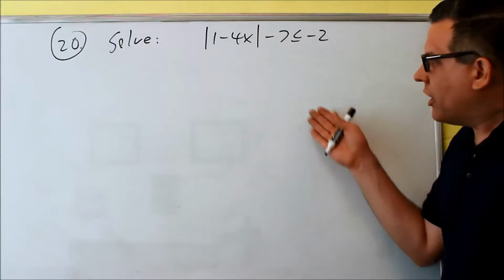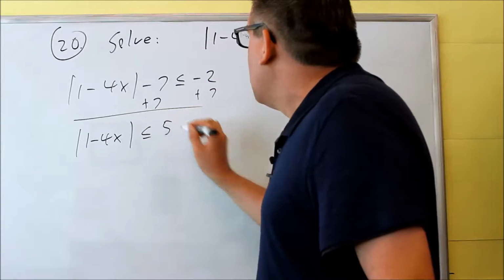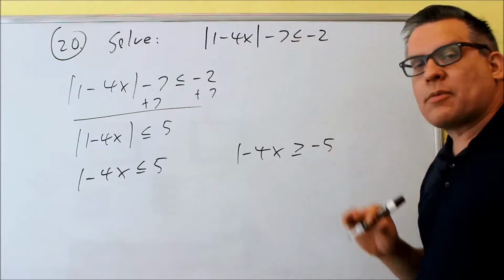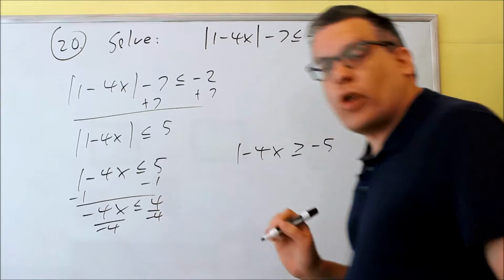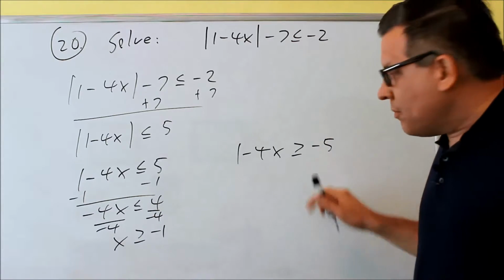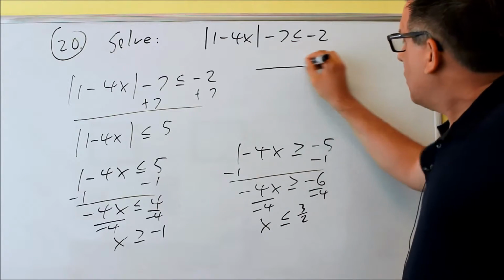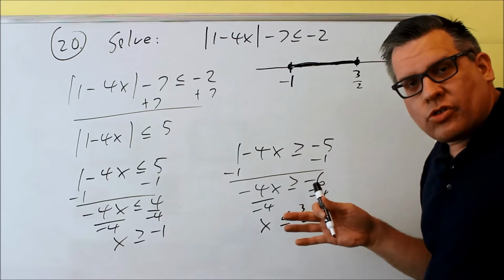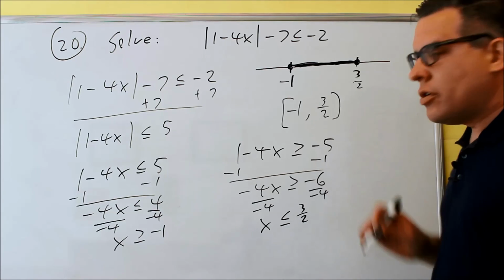MATH 95 Midterm #20